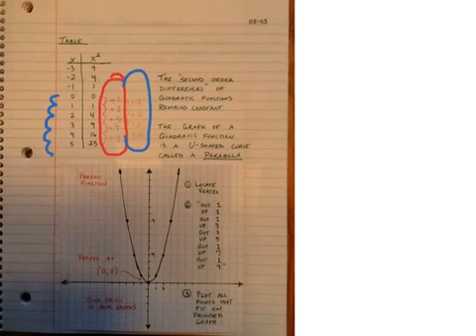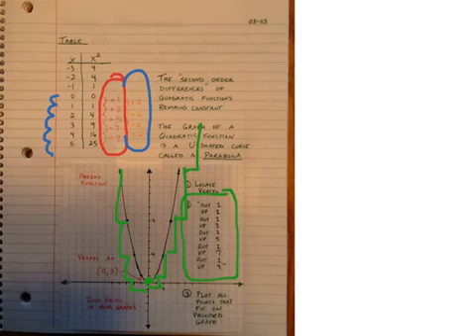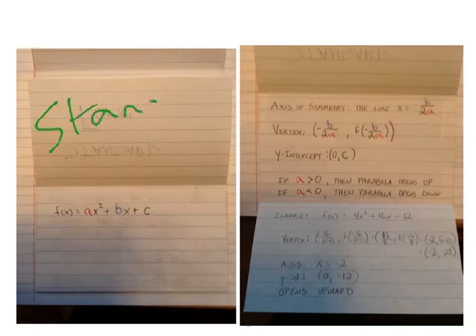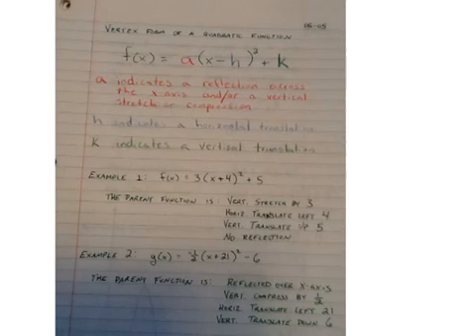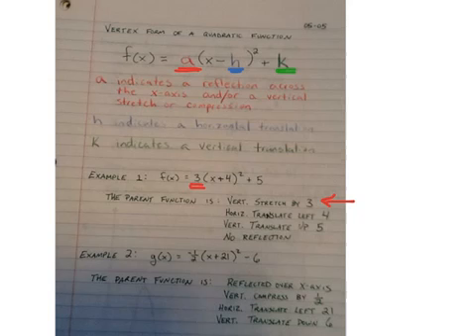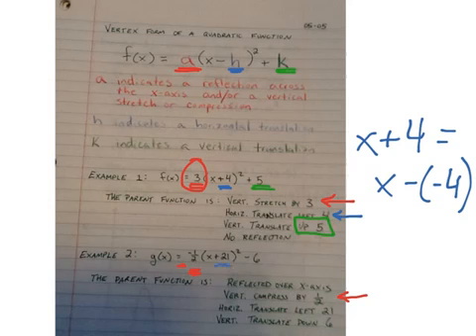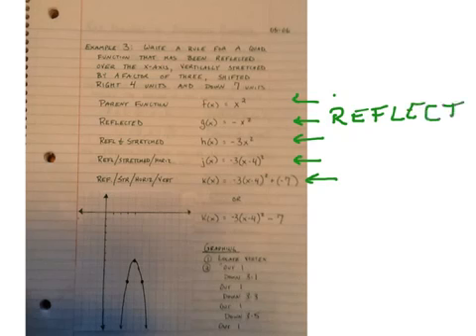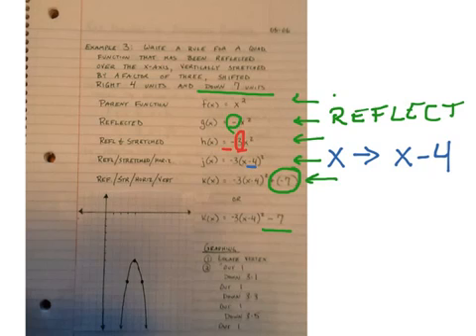Alg2-31/32-Quadratic Functions & Quadratic Transformations